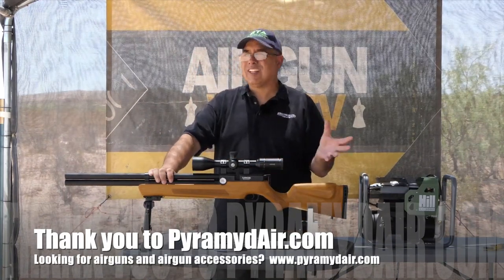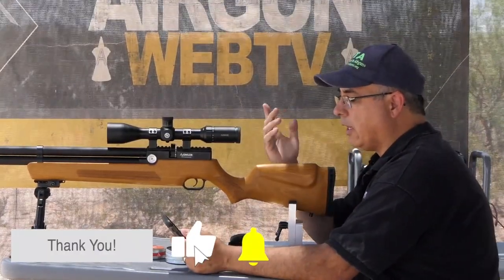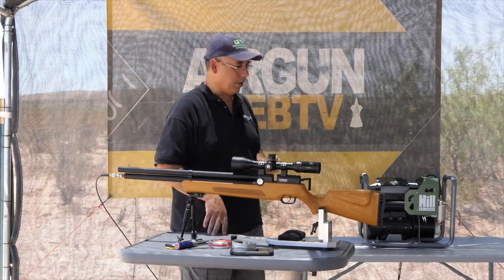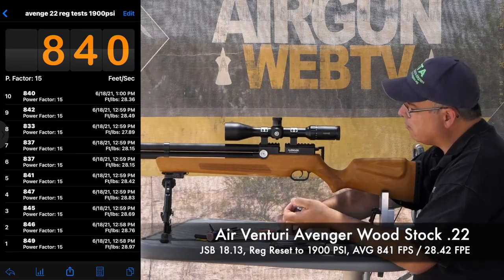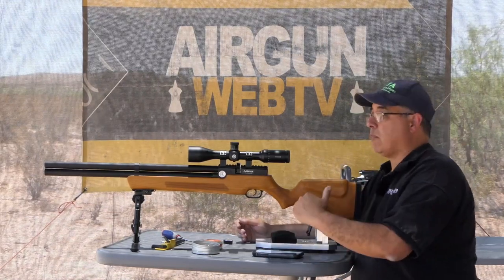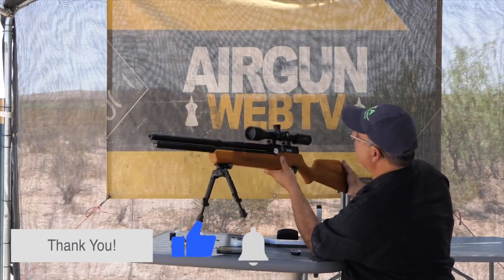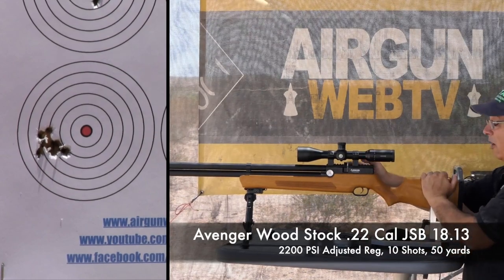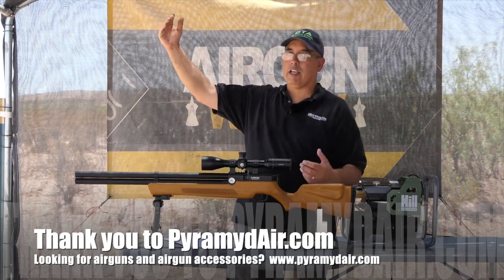AIRGUN REVIEW - Air Venturi Avenger Wood Stock 22 Cal - Tuning the Regulator for the JSB 18.13!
Today we’ll take another look at the Air Venturi Avenger Wood Stock in .22 Caliber.  We are going to optimize the regulator for the JSB 18.13 pellets and see what kind of shot count improvement we can get.

Help Make a Difference! and Support the Sport!

Thank you to PyramydAir for sponsoring this video and AirgunWeb. to thank them for their support.